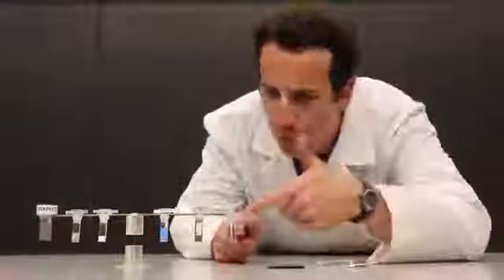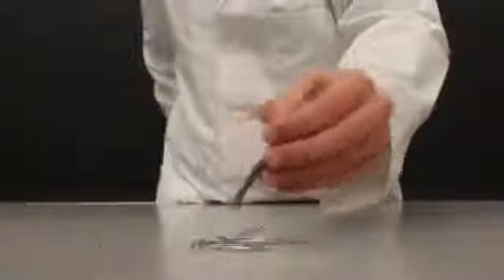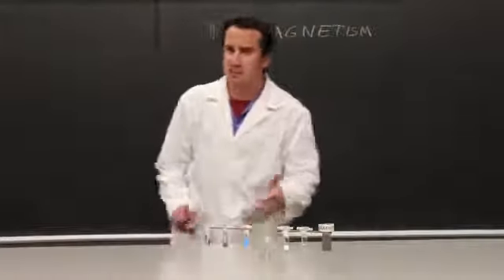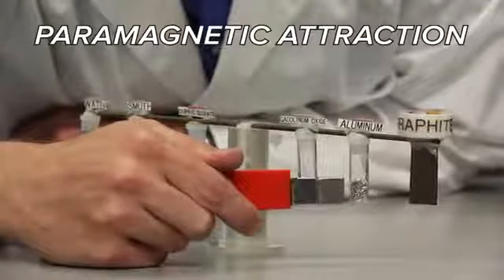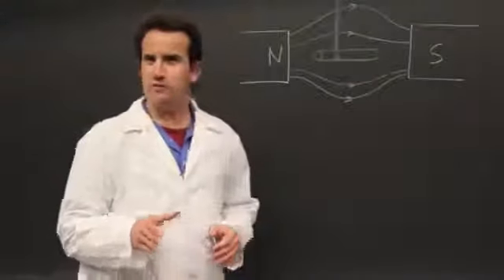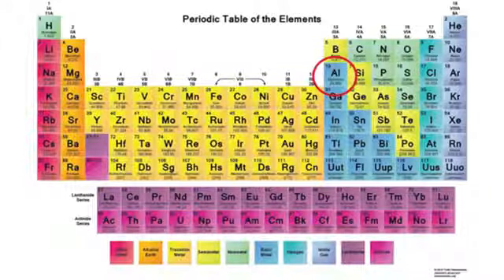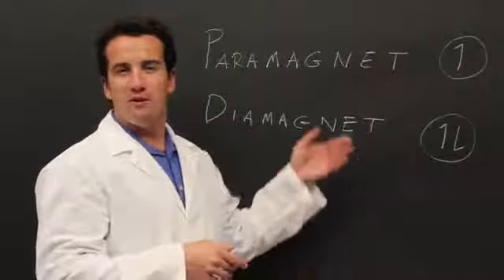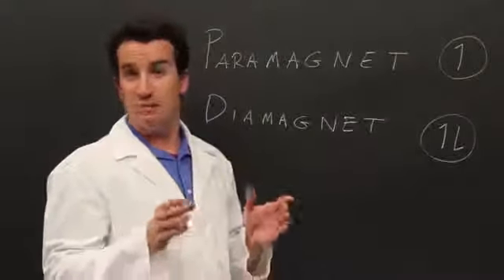Paramagnetism and Diamagnetism